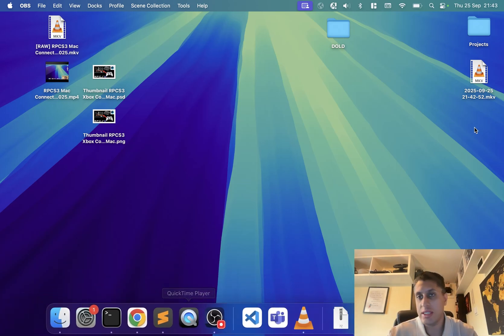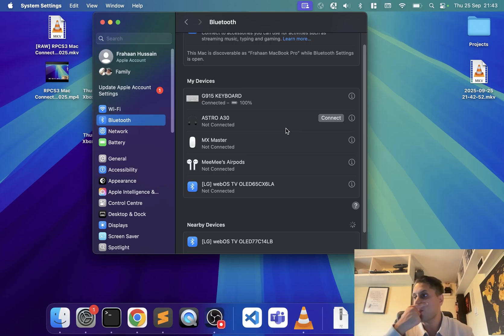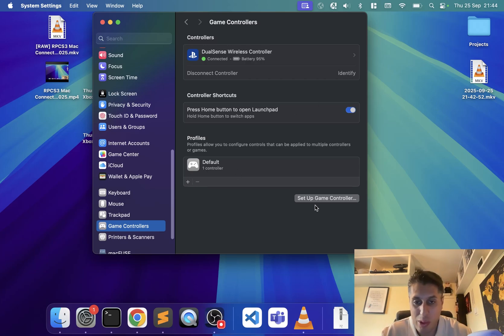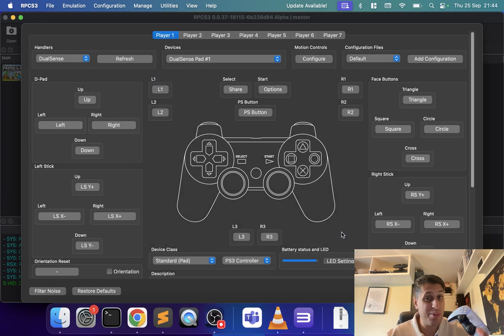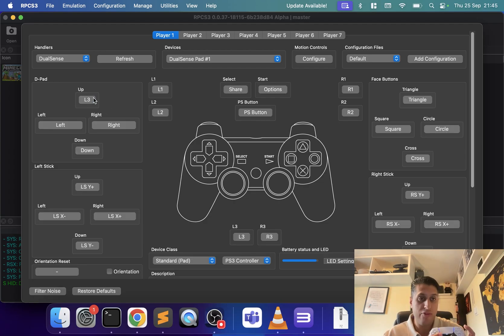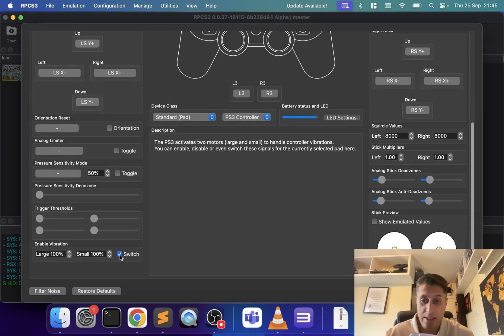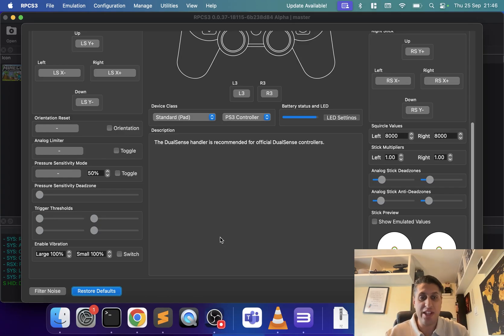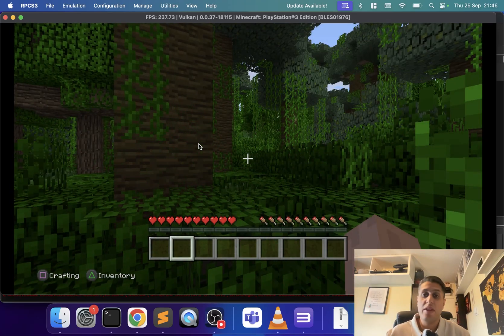RPCS3 PS5 DualSense Controller Setup On Mac (2025) | PlayStation Controller Setup